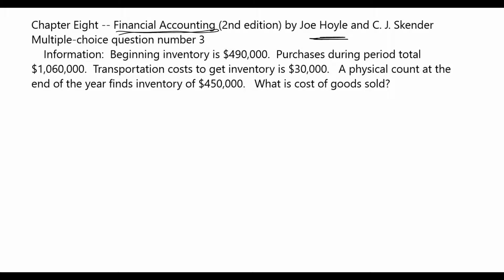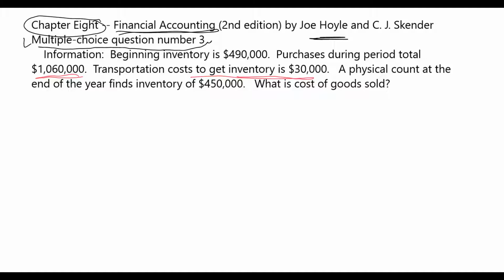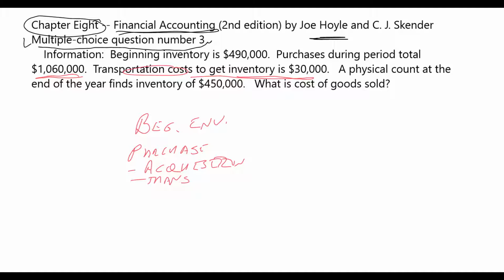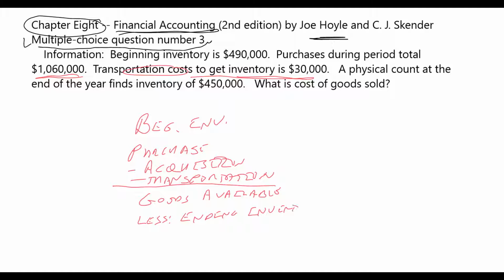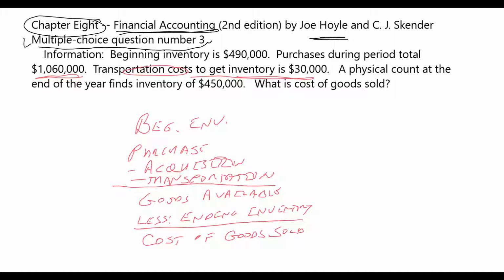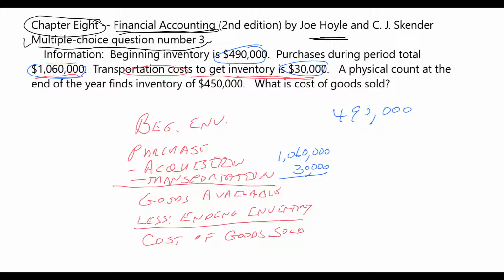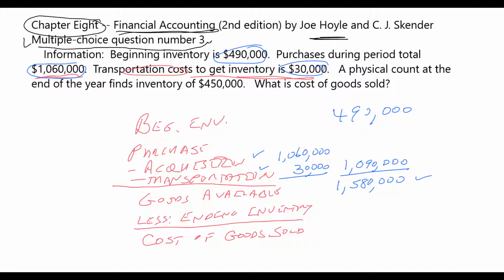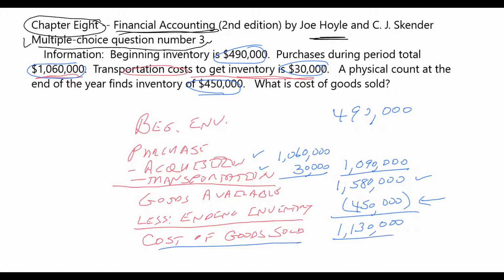Chapter Eight MCQ 3 by Joe Hoyle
Professor Hoyle looks at the computation of cost of goods sold in a periodic inventory system